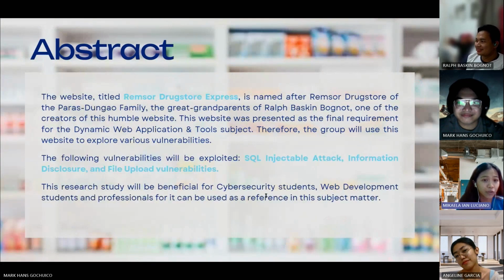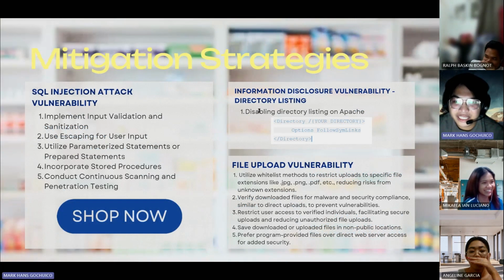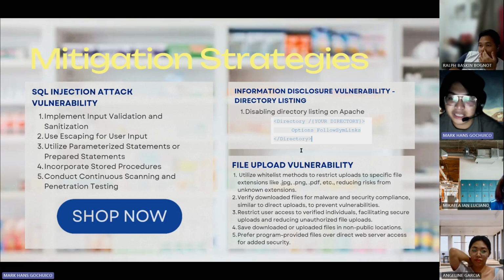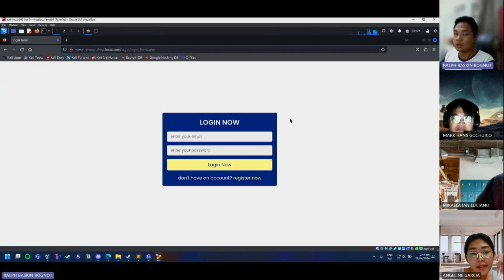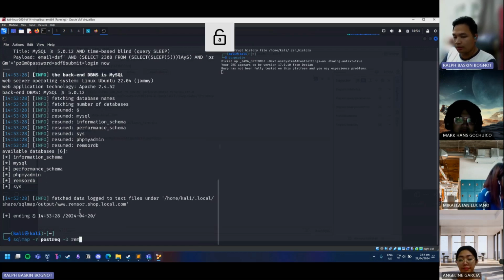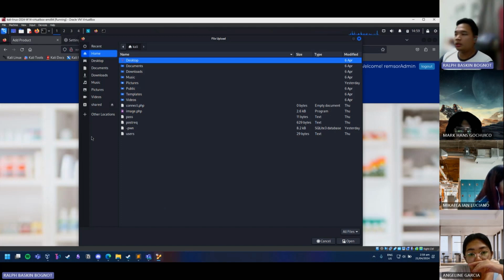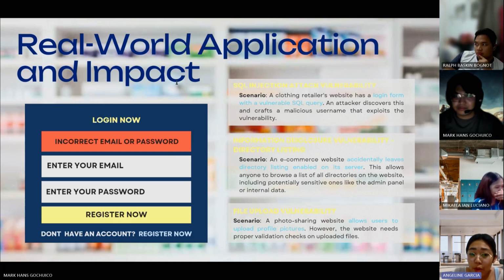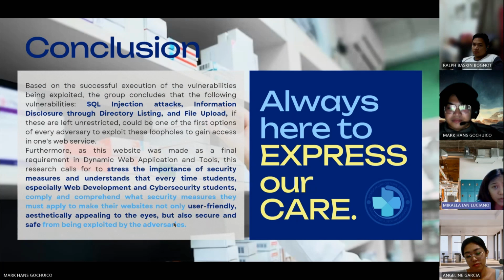Remsor Drugstore Express Exploitation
The website, titled Remsor Drugstore Express, is named after Remsor Drugstore of the Paras-Dungao Family, the great-grandparents of Ralph Baskin Bognot, one of the creators of this humble website. This website was presented as the final requirement for the Dynamic Web Application & Tools subject. Therefore, the group will use this website to explore various vulnerabilities. These vulnerabilities include an SQL Injectable Attack through the Login  form, where malicious code can be injected through the login page. One way to mitigate this is by using proper techniques, such as input validation, escaping user input, sanitation, and prepared statements. Second is the Information Disclosure vulnerability, which allows adversaries to access the web server's directory listings by manipulating the URL. One way to mitigate this is to check the directory listing's default configurations, which are turned on by default. Lastly, the File Upload vulnerability, wherein one can upload unrestricted files that can harm the web server. To mitigate this vulnerability, one can validate what file type can be uploaded, rename file uploads, and limit the file size allowed. Thus, this study is beneficial for Cybersecurity students and professionals because it can be used as a reference before this subject matter and the importance of implementing
security measures such as input validation, turning off the default configuration of the  directory listing, having file upload validations to mitigate vulnerabilities and against potential breaches. This will be essential to Cybersecurity and Web Development students in Holy Angel University because these mitigations are now the necessary configurations or
techniques one must know to prevent web breaches and make one's website secure and safe.